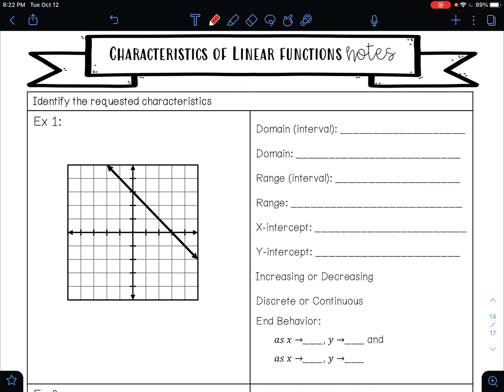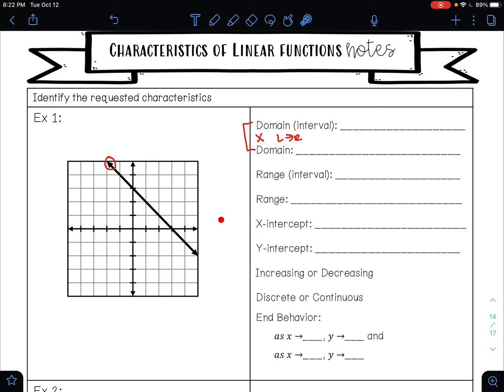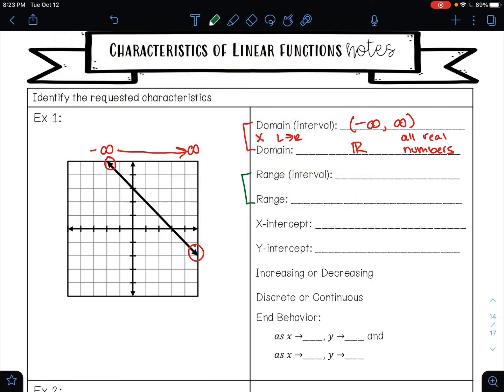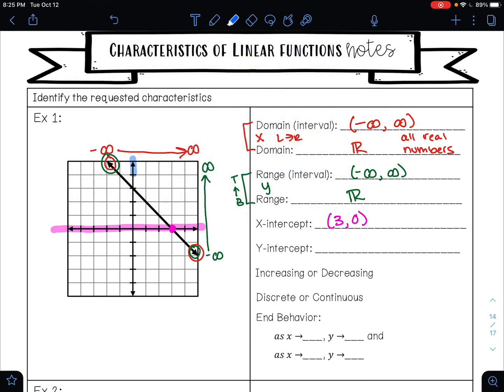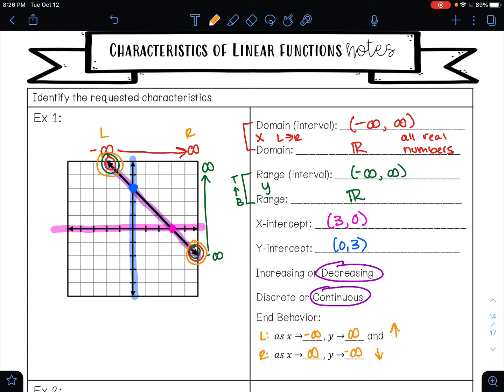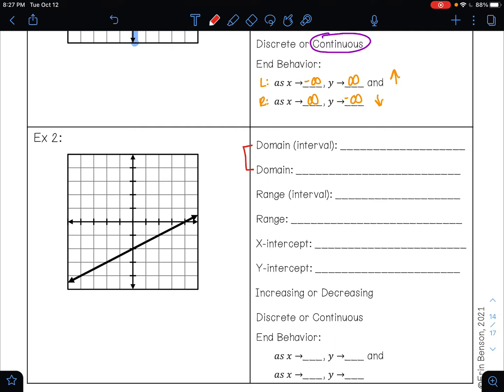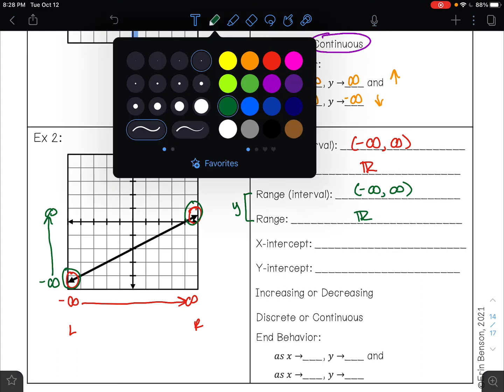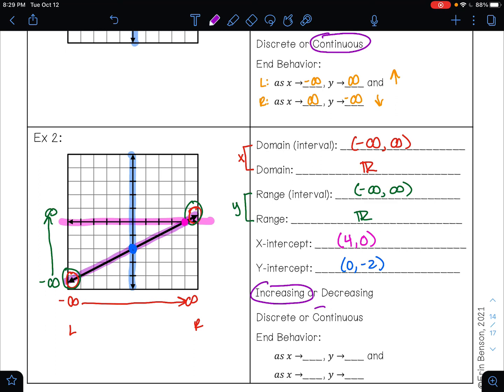Characteristics of Linear Functions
In this video, I will show you how to identify the major characteristics of a linear function include: domain, range, intercepts, and end behavior.